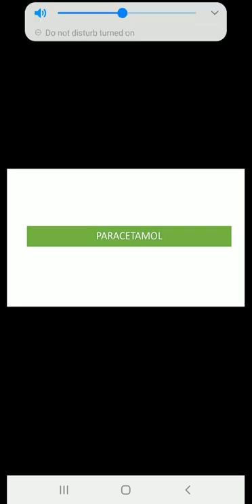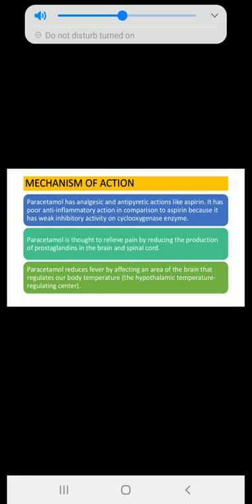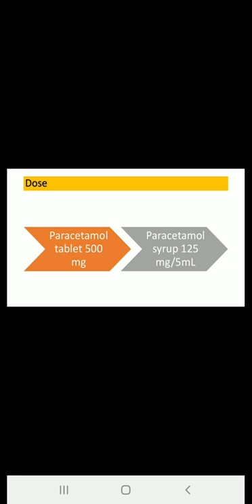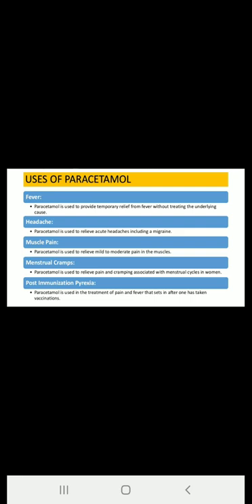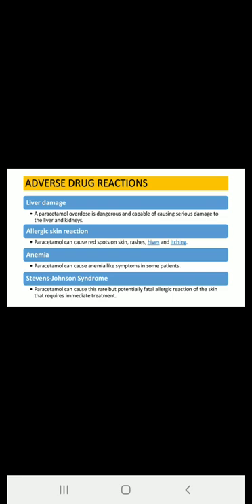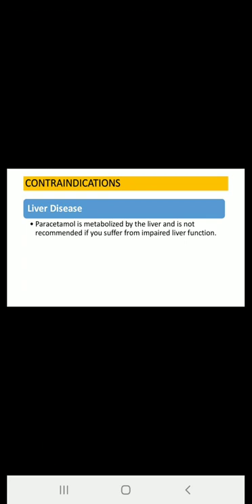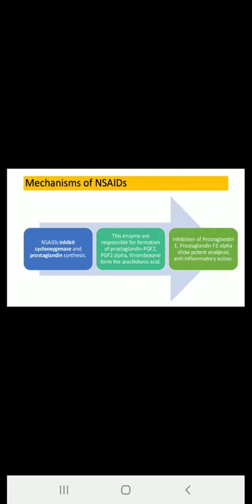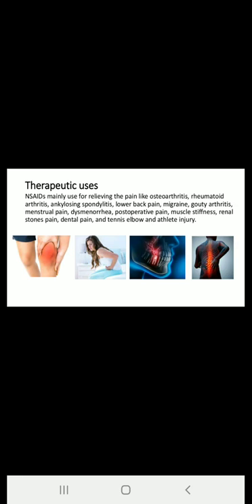analgesic and antipyretics part 3